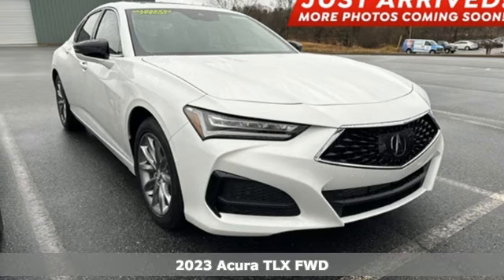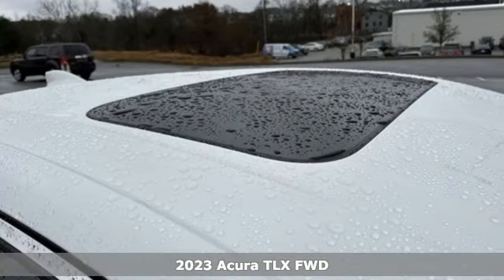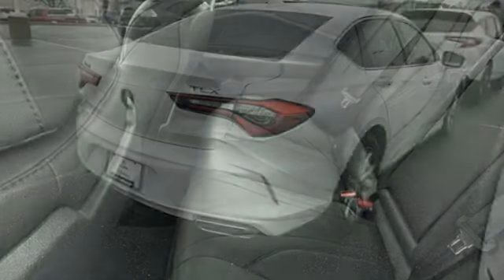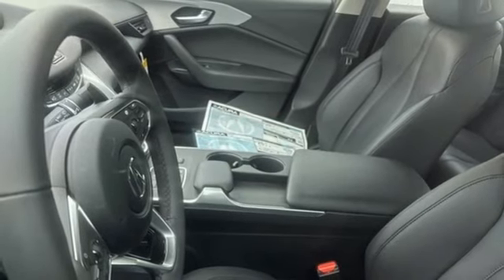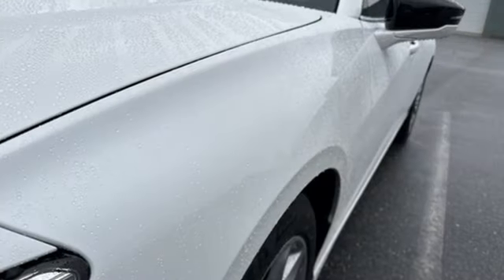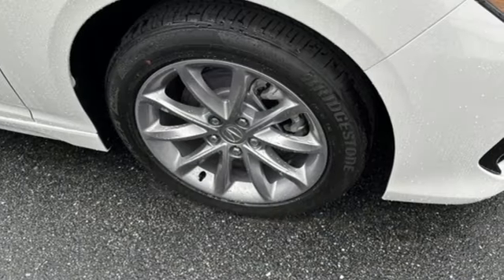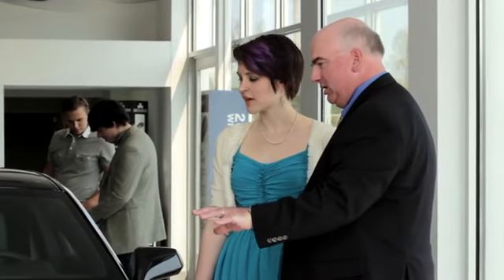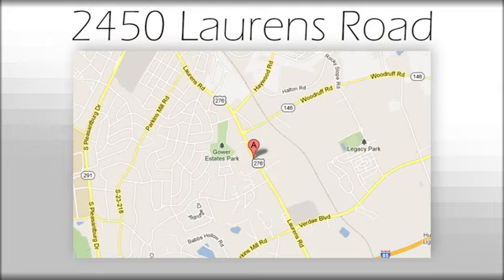New 2023 Acura TLX Greenville SC Easley, SC A23536 - SOLD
Year: 2023
Make: Acura
Model: TLX
Trim: Base
Engine: 2.0L DOHC
Transmission: 10-Speed Automatic
Color: Silver
Interior: Ebony Lthette-Trmmed
Stock #: A23536
VIN: 19UUB5F38PA007360
2023 Acura TLX Base Platinum (FEATURES).brbr4D Sedan 10-Speed Automatic 2.0L DOHC 22/31 City/Highway MPG 22/31 City/Highway MPG

Address:
2450 Laurens Rd